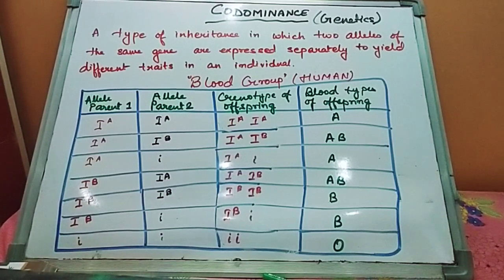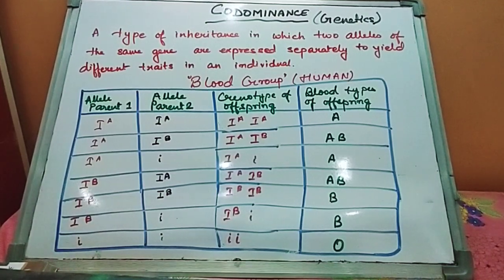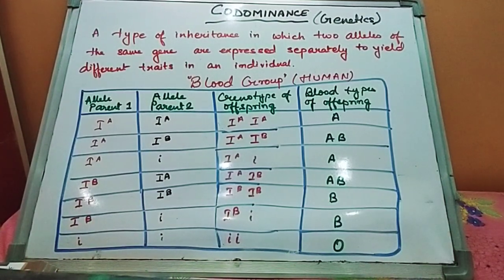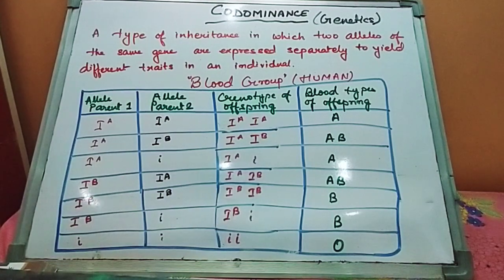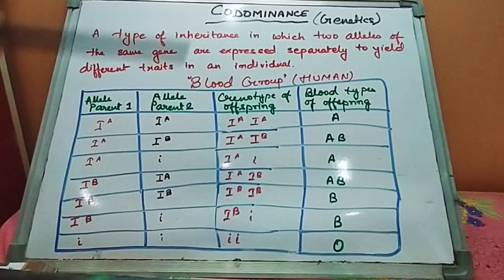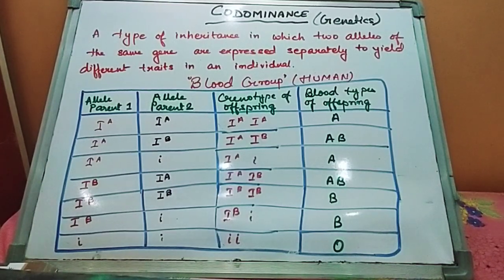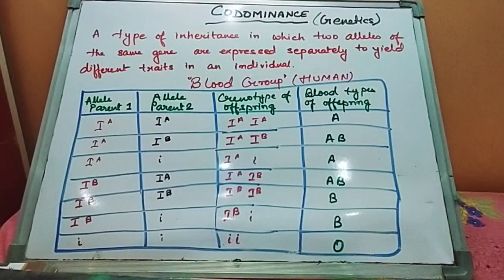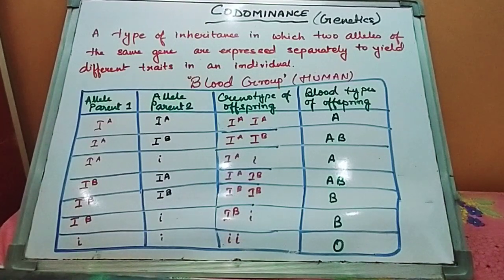Codominance / Principle of Inheritance and Variations / Multiple Alleles/ ABO blood group in Human